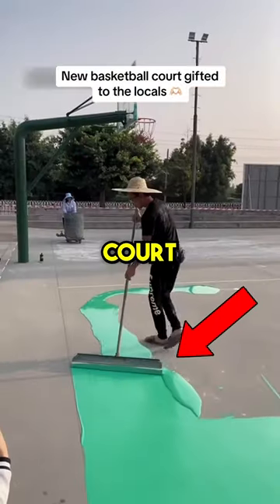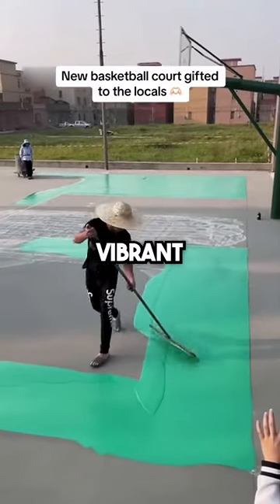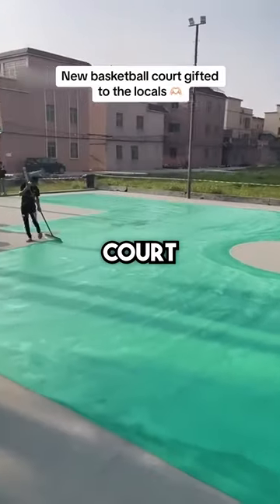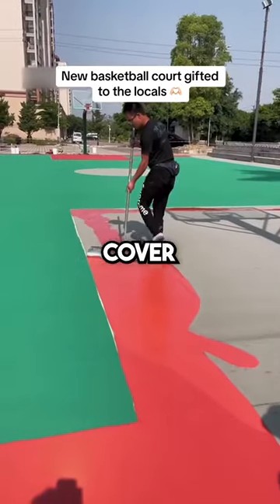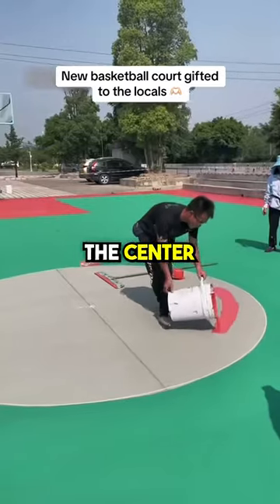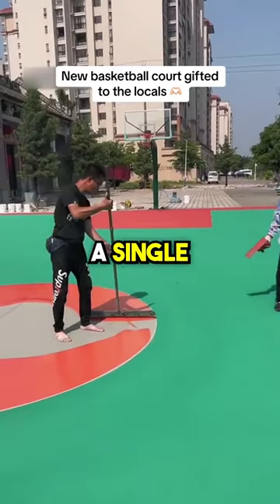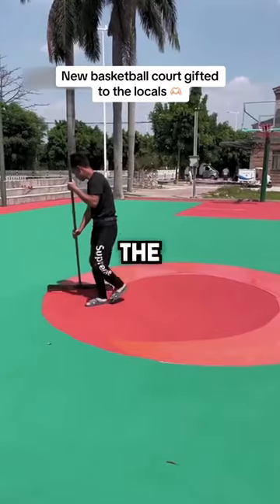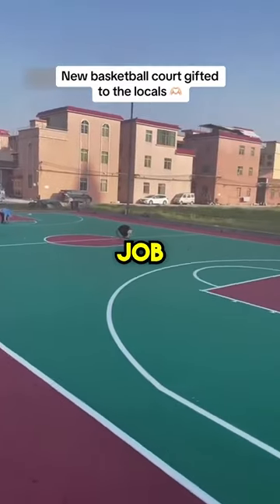Basketball Court Transformation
satisfying satisfyingvideo This guy is creating a new basketball court as a gift for the locals and the transformation is beautiful. First, he pours vibrant green polymeric rubber on the court and begins spreading it around to every single corner with a giant paintbrush. This gives the court great traction and helps preserve the concrete. He then switches to red to cover the edges but make sure to watch to the end for a very satisfying finish. Once he's done with the edges he then moves to the center and perfectly covers all the way to the very edge without a single mistake. Can you believe he's doing this all by himself? Next, he adds a second green coat, covering the entire court once again, and does the same with the red. Finally, he paints on the white game lines. Did he do a good job?